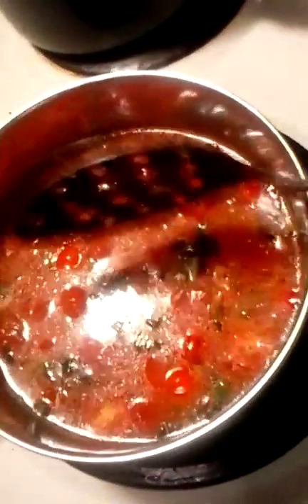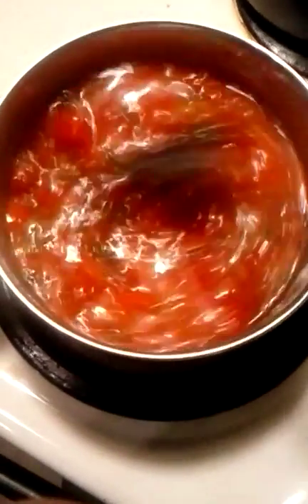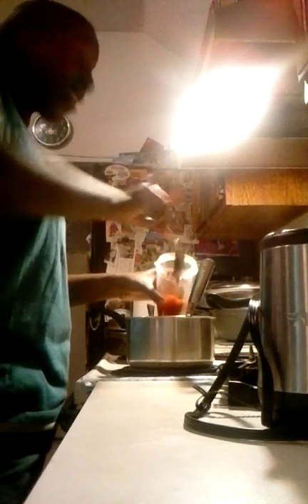Plus Size Vegan cooks Tomatoe Velvet Soup With Basil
Plus Size Vegan, Plusize Pop star, Tomatoe Basil Soup